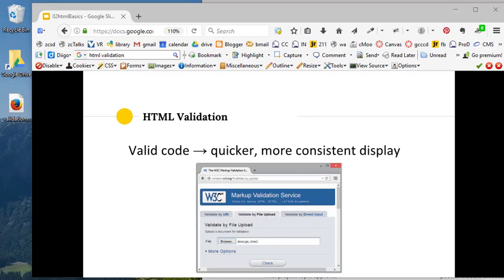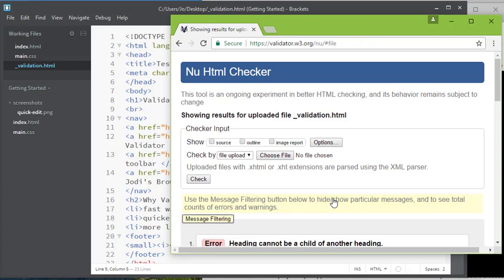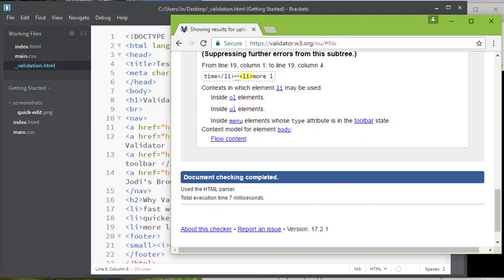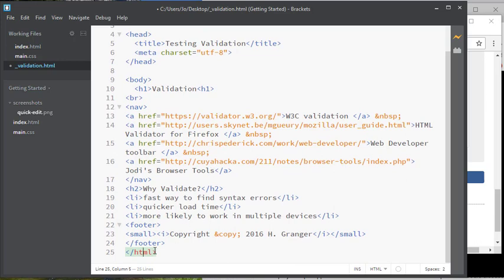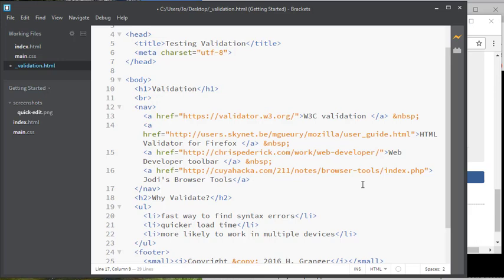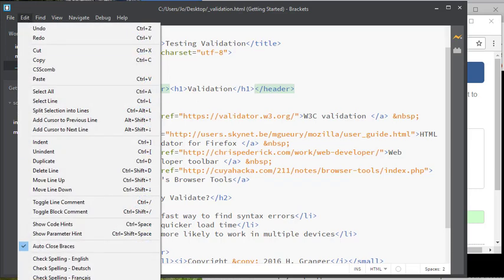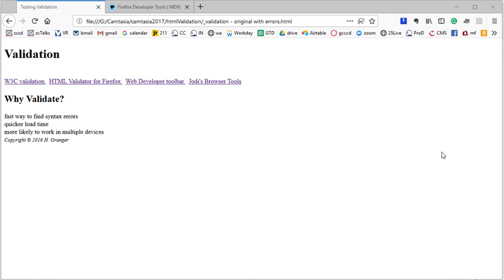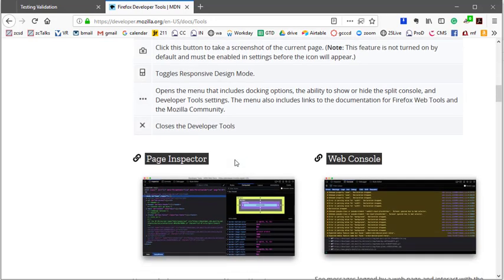HTMLvalidation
This shows a few ways to validate HTML.